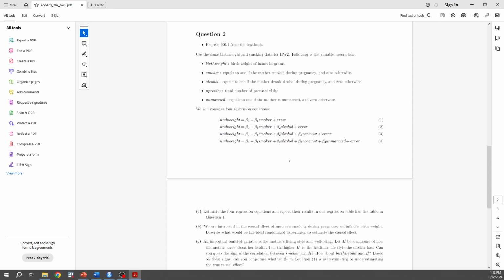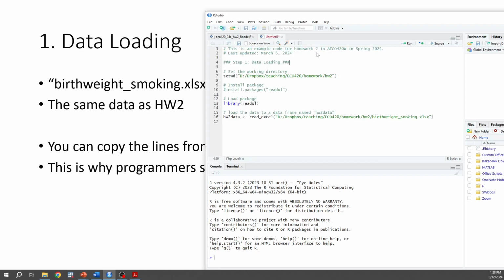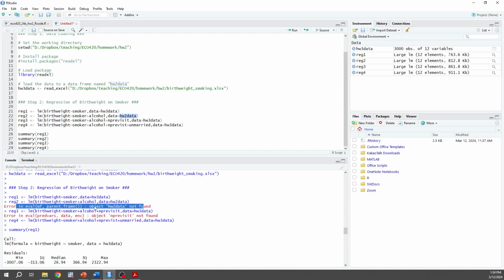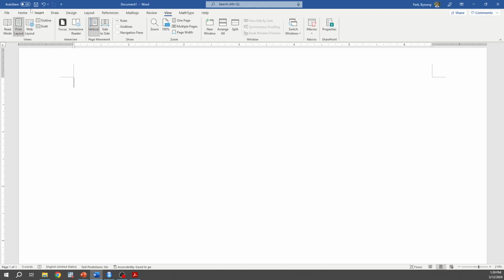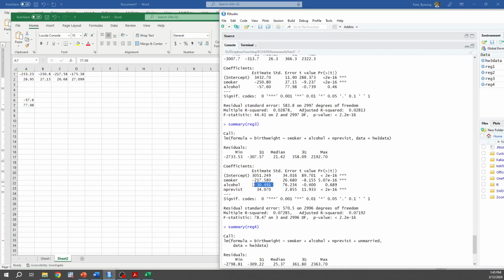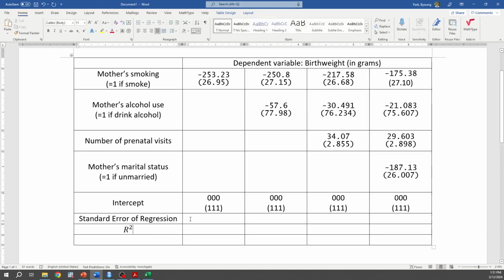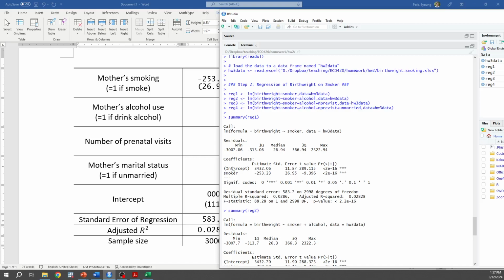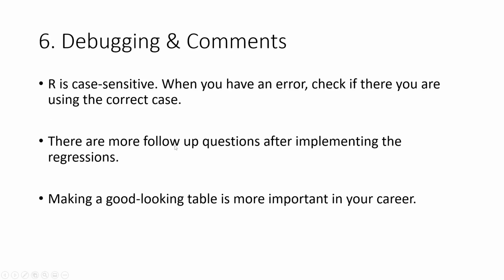[ECO420W] Homework 3 walkthrough